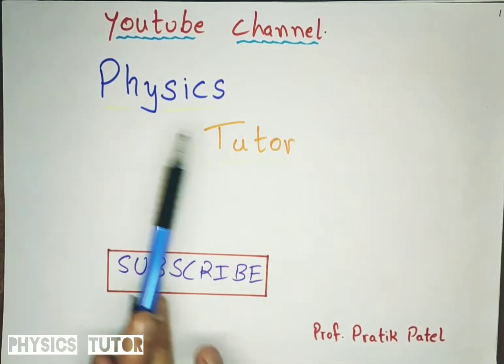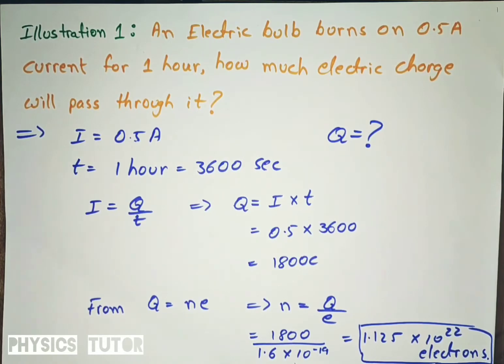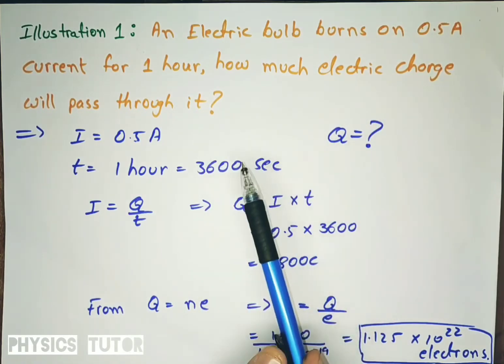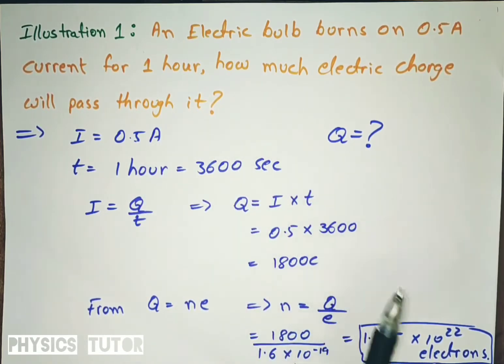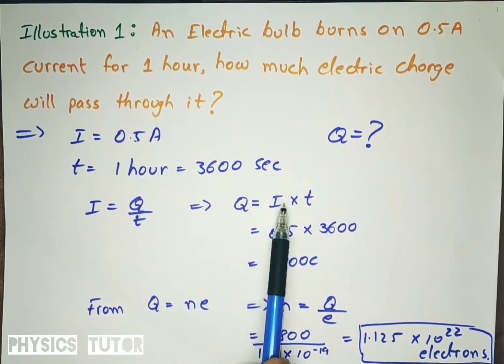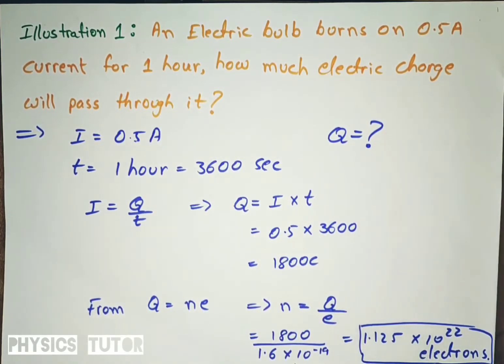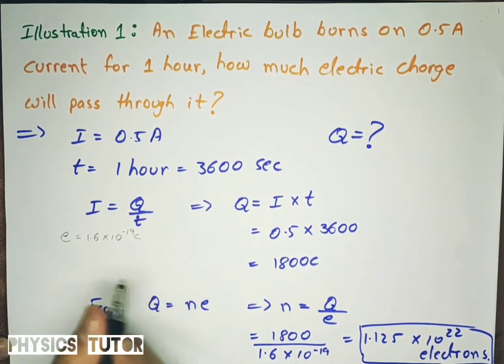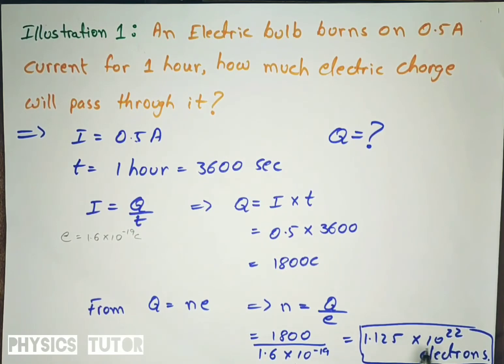Electricity - Part 6 (Illustration 1 - Calculation of Electric Charge)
In this lecture i have explained a numerical based on calculation of electric charge in a simple electric circuit.The data given is current in ampere, time in second, and charge of electron that is 1.6 X 10^-19.  Two different formulas which are used here are I=Q/t and Q=n X e.